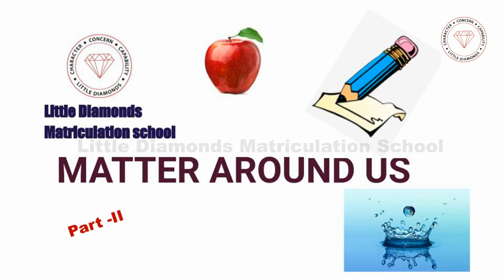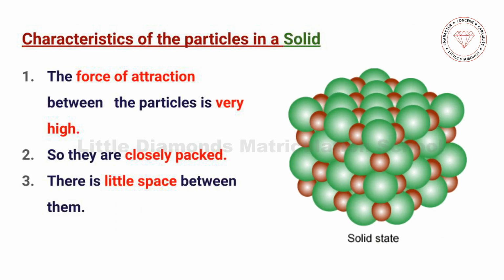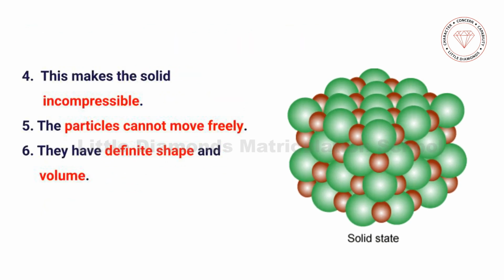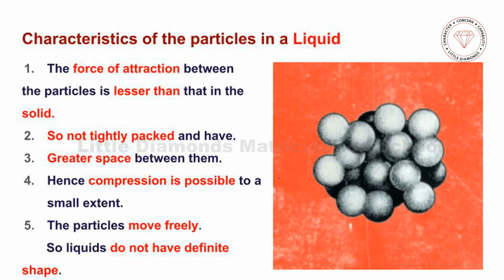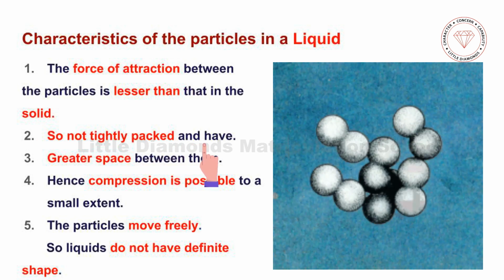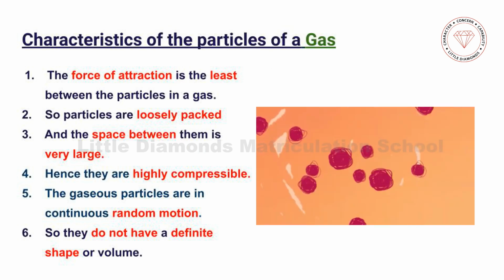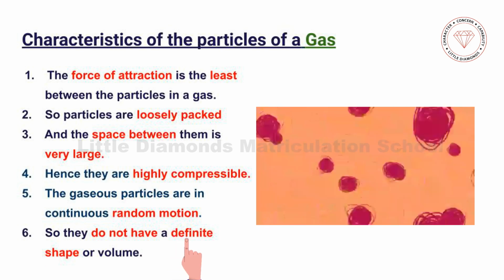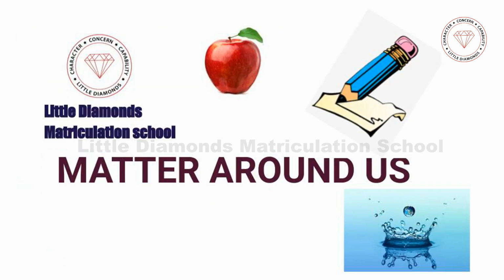Matter Around Us Class 6 Part 2/ Properties of Atoms in Solid, Liquid and Gas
Properties of   Solid, Liquid, Gas and Pure Substance
Class 6 Tamilnadu Syllabus
Useful for NEET, JEE, TET Exams also